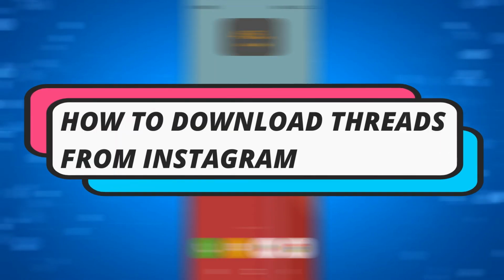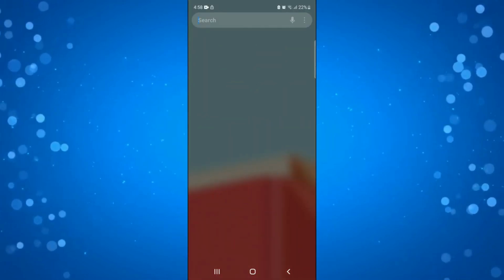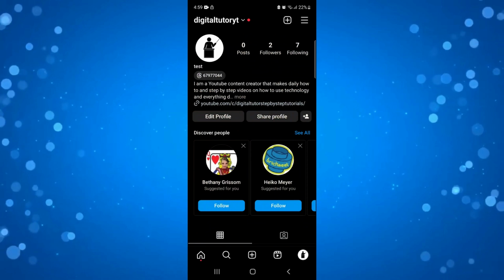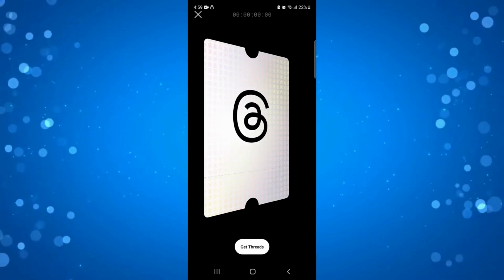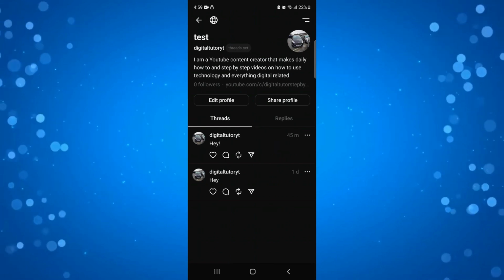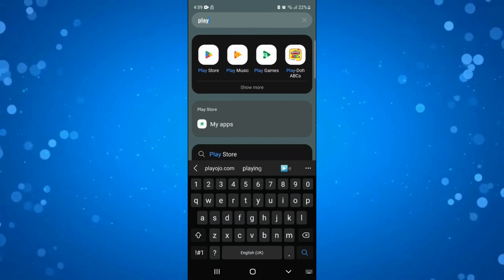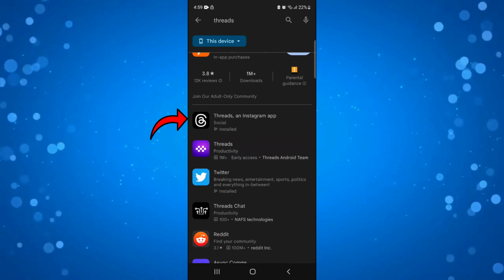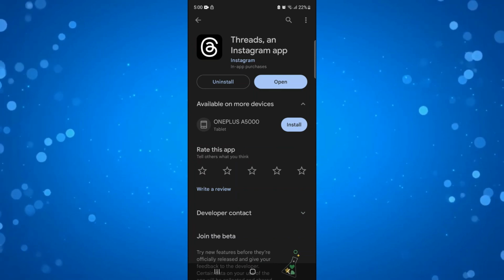How To Download Threads From Instagram (New)